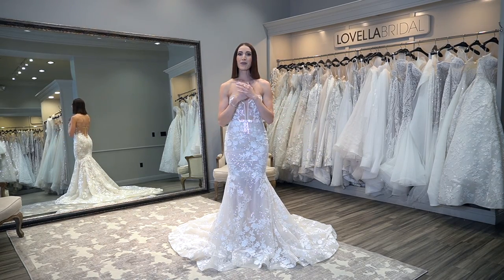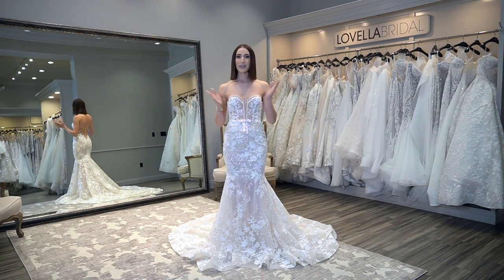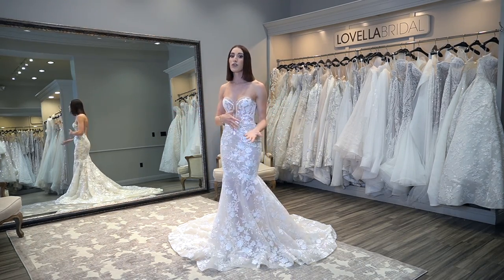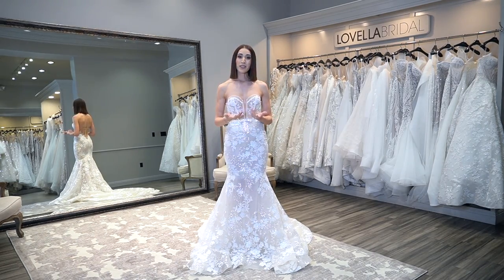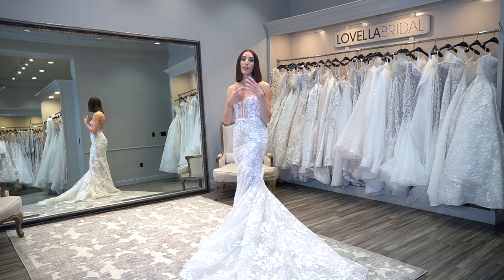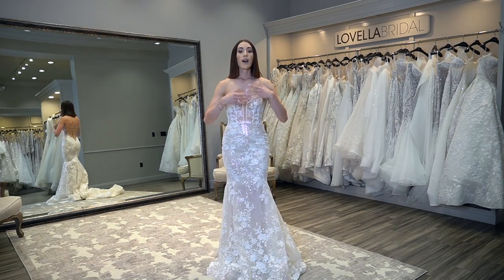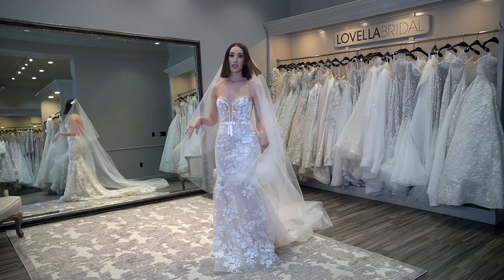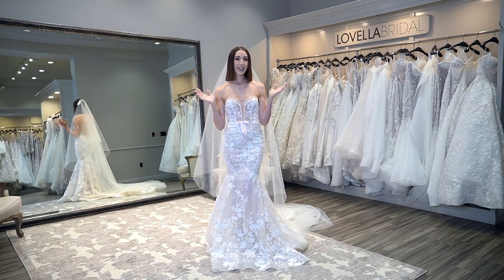How to Maneuver in a Wedding Dress & Veil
This week we're talking all about what o expect when maneuvering on your wedding day in your dress and veil. For daily content follow @weddingfashionexpert on Instagram!

READ MY BOOK: